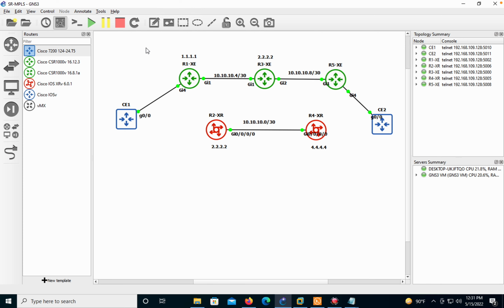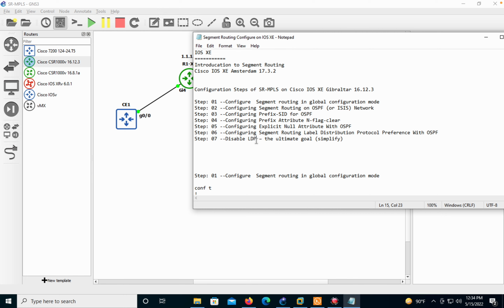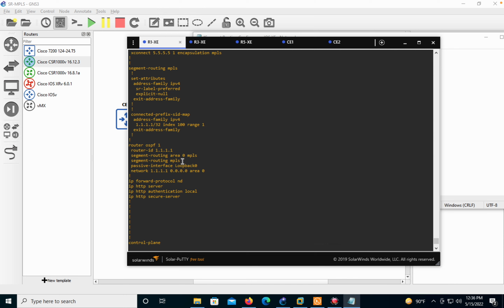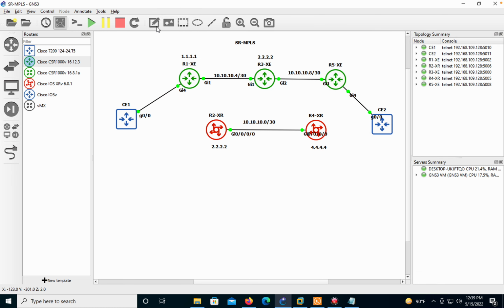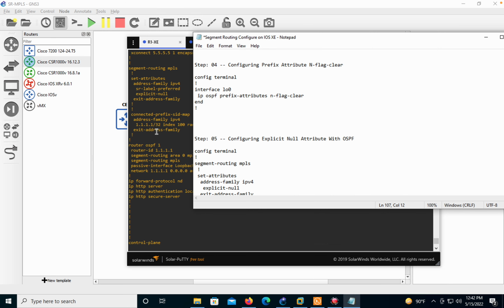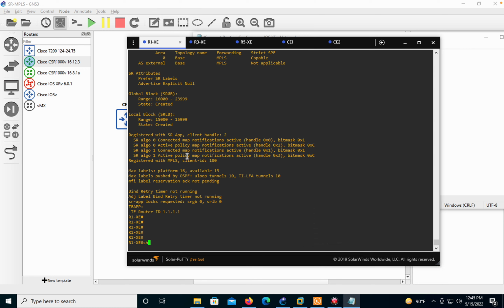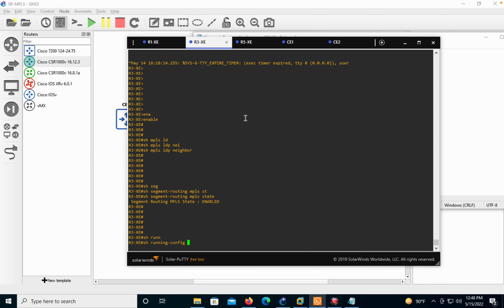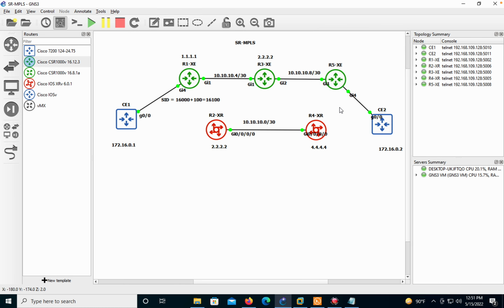MPLS L2VPN Using SR-MPLS Backbone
Segment Routing MPLS(SR-MPLS)